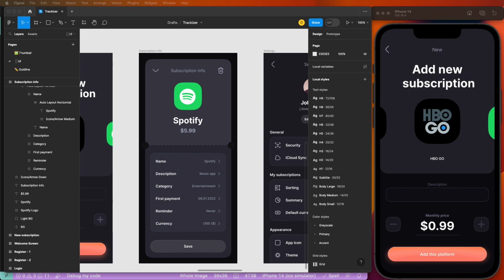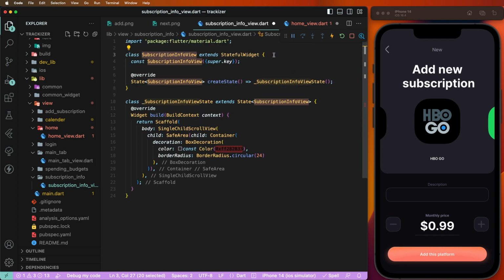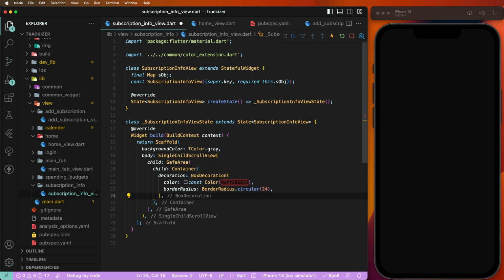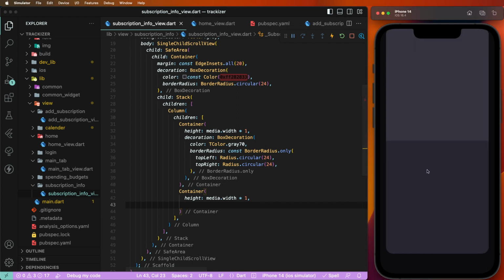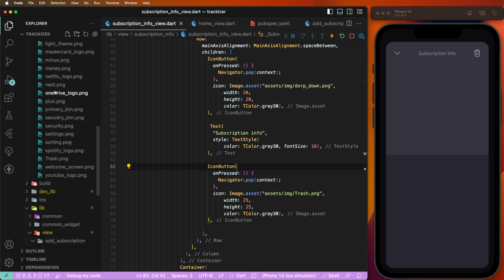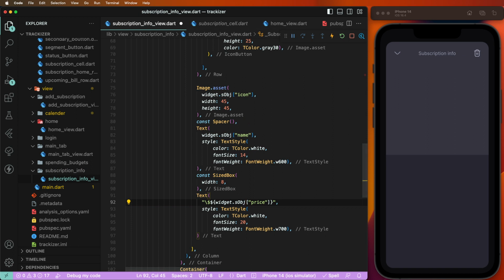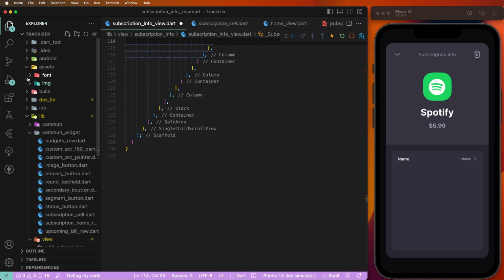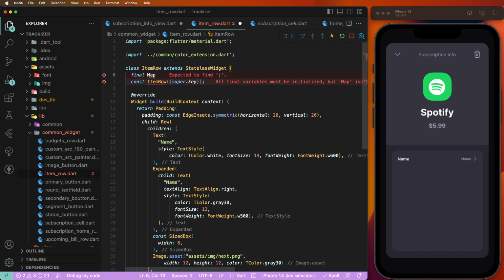#6 Manage Subscriptions with Subscription Info UI in Flutter | Step-by-Step Guide!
📱💲 Stay on top of your expenses with a user-friendly Subscription Info UI in Flutter. In this comprehensive tutorial, we'll guide you through designing and implementing a seamless subscription information screen for your Monthly Expenses App. Keep track of your recurring expenses effortlessly! 🌟💼

💡 What You'll Learn in this Flutter Guide: 💡

1️⃣ Setting Up the Project: Get started with Flutter and set up your Monthly Expenses App for the Subscription Info UI.

2️⃣ UI Design & Layout: Craft an elegant and intuitive Subscription Info Screen for easy navigation.

3️⃣ Subscription Management: Implement features to view and manage subscription details.

4️⃣ Billing Cycle Tracking: Enable tracking of billing cycles and payment dates.

5️⃣ Subscription Alerts: Set up alerts for upcoming subscription renewals. 🔔💲

6️⃣ Integration with Monthly Expenses App: Seamlessly incorporate the Subscription Info UI into your app's workflow.

🚀 Join us on this exciting Flutter development journey! By the end of this tutorial, you'll have a feature-rich Subscription Info UI that elevates your Monthly Expenses App! 💰💲

00:00 - Induction
01:36 -  Subscription Info UI Screen
06:49 - Navigation bar UI
14:10 - Subscription Name & Logo Header UI
17:39 - Subscription Info List UI
20:22 - Info Item Row UI
29:47 - Save Button UI
30:58 - Center Divider UI

UI UX App Design by: symu.co